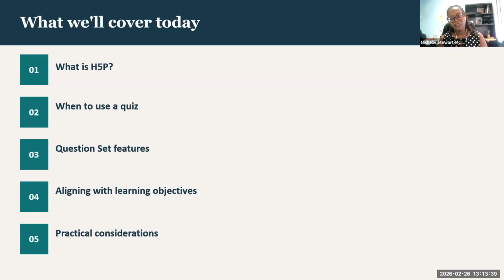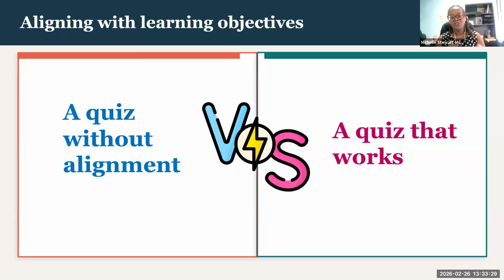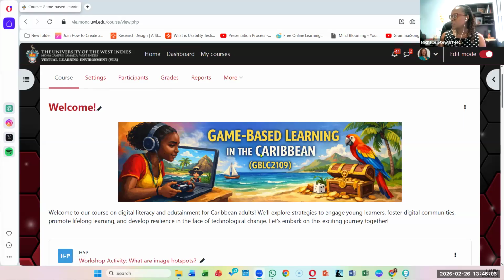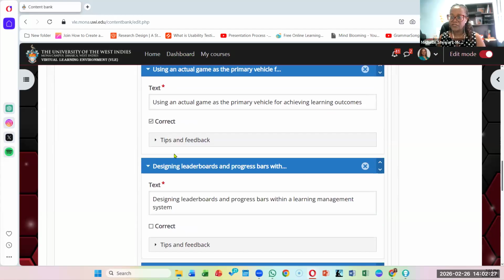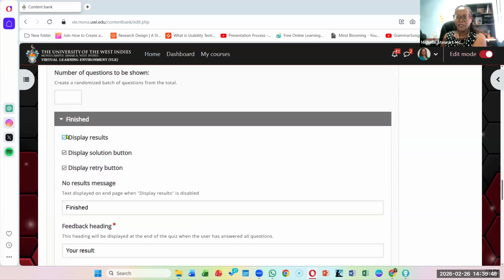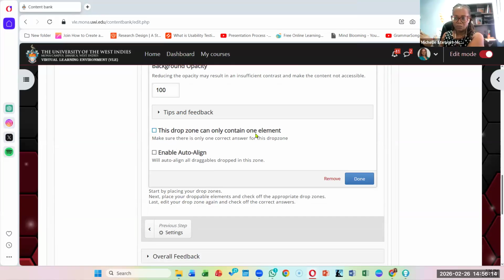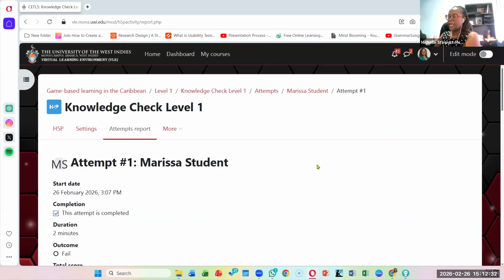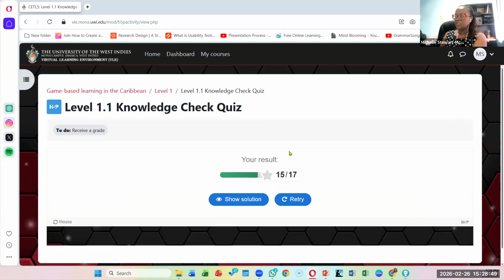Your Interactive Assessment Toolkit: H5P Question Set | CETL Workshop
**Workshop held February 26, 2026**

This hands-on workshop focuses on two flexible tools for checking understanding and practice. Build quizzes that go beyond multiple choice and create drag-and-drop activities where students sort, match, and categorise. Get hands-on practice designing assessments that give immediate feedback and support learning.